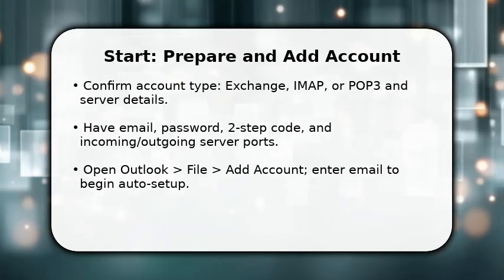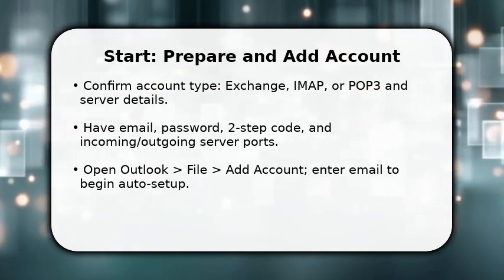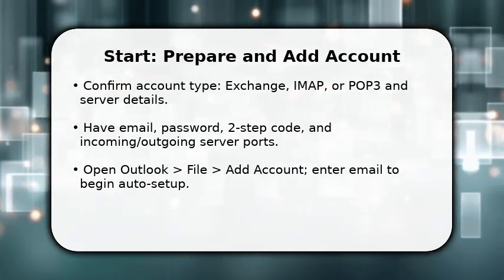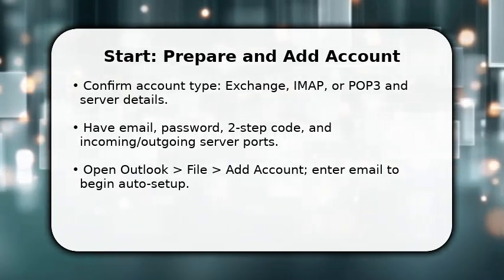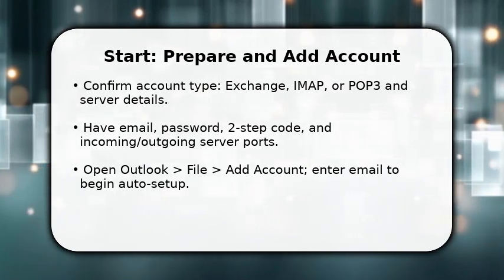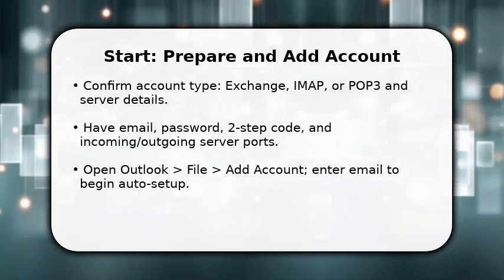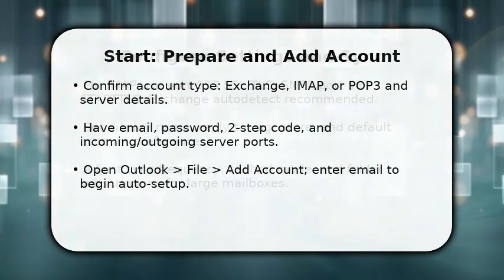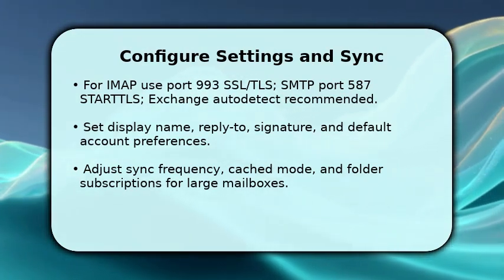How to Make Outlook Mail - Full Guide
How to Make Outlook Mail - Full Guide | 🔒 Surfshark VPN Deal — Stay private and secure. $1.99/mo + 3 Months Free ▸

Dive into the comprehensive guide on crafting professional emails using Outlook. From setting up your account to mastering advanced features, this video tutorial will equip you with all necessary skills for effective email communication.

Outlook Email Guide, Create Professional Email in Outlook, Email Account Setup Outlook, Advanced Features of Outlook Mail, Effective Communication via Email with Outlook